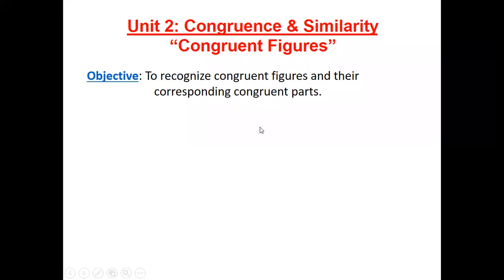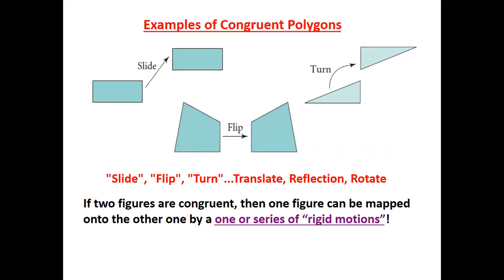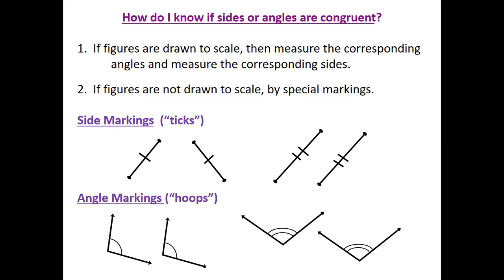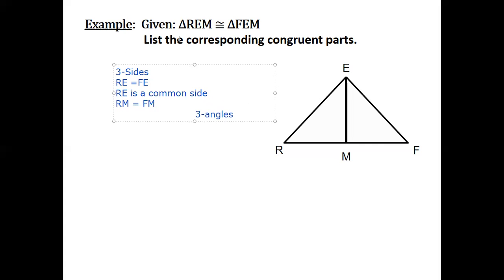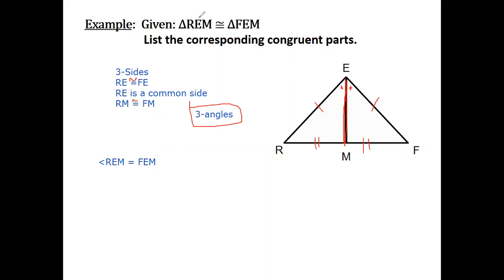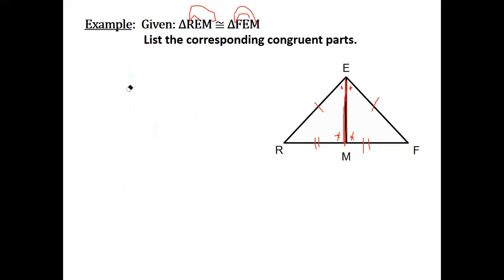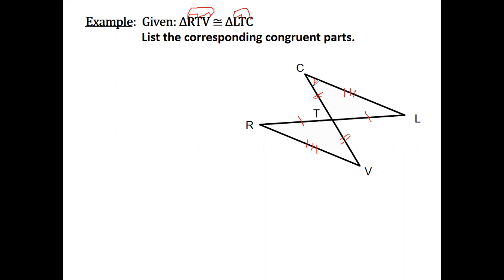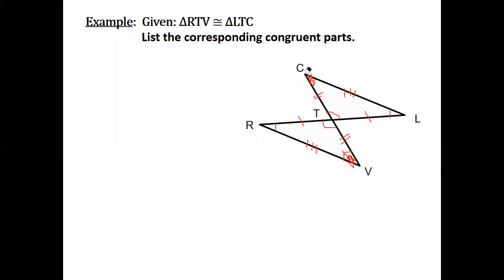Math -Grade9 -Geometry -Chapter 4-lesson 4- 2